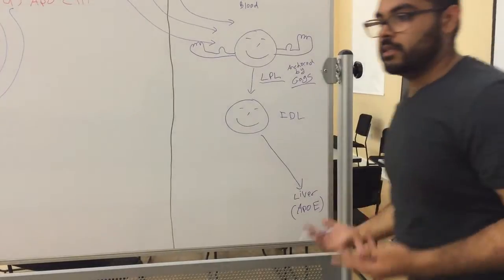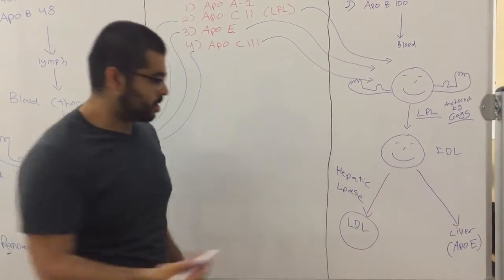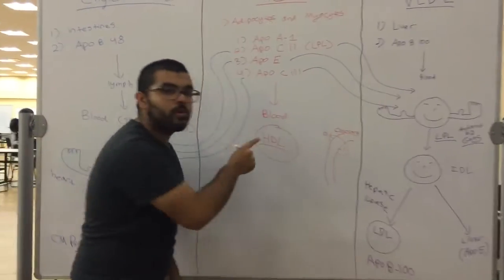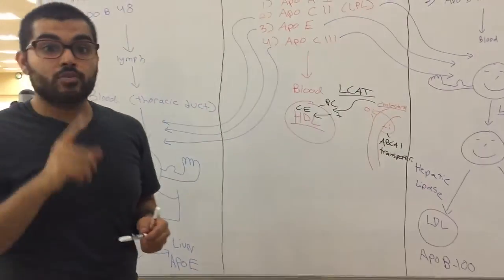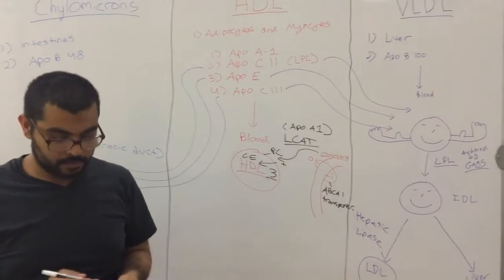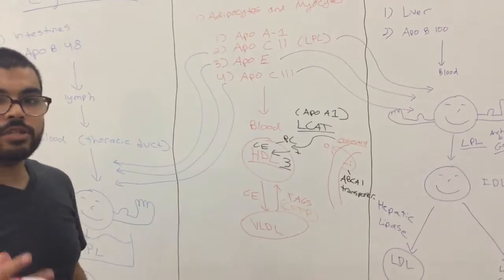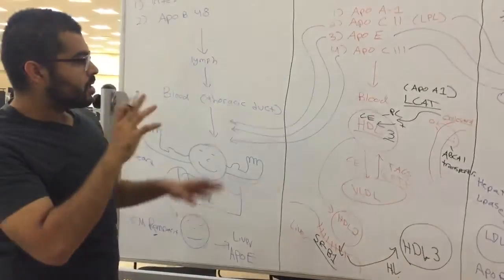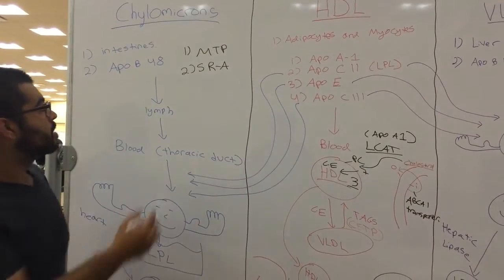Lipoproteins Trotz for Totz DES Part 2